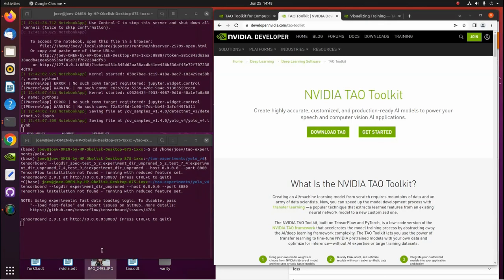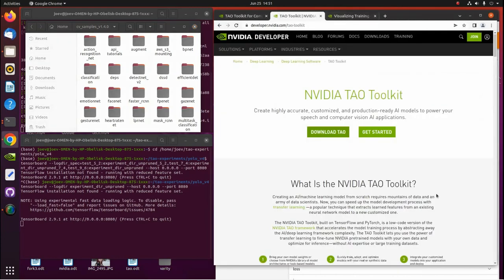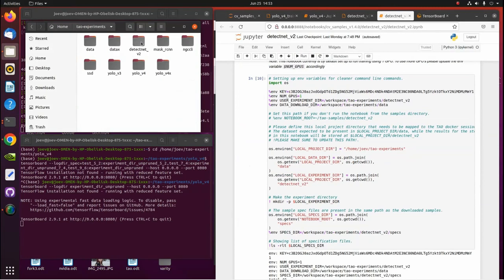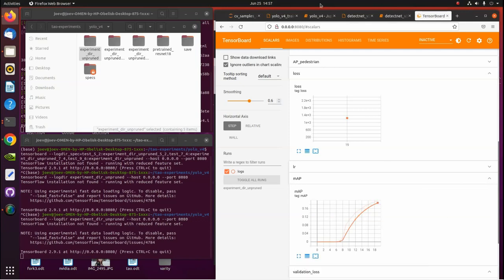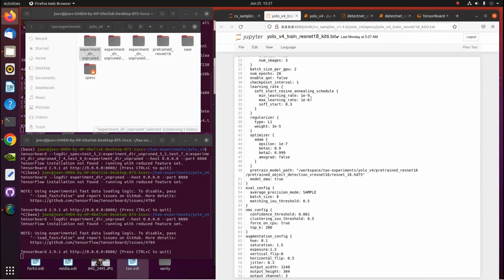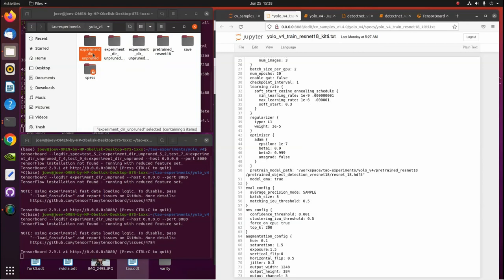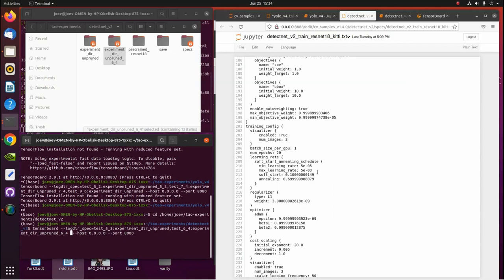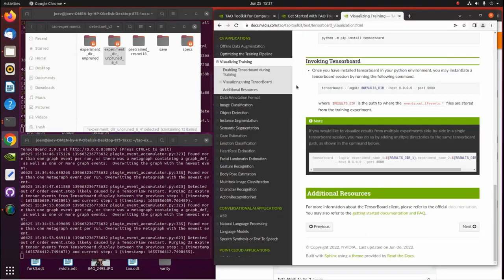Latest Nvidia TAO Toolkit with TensorBoard integration Demo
Here is a video of the latest Nvidia TAO Toolkit with Tensorboard  Integration. The Nvidia Team has done a great job integrating Tensorboard into the  TAO toolkit Jupyter notebooks examples.
This will really help to cut down model training time.